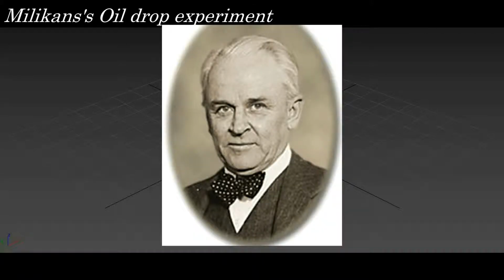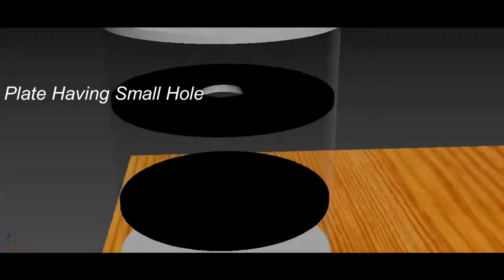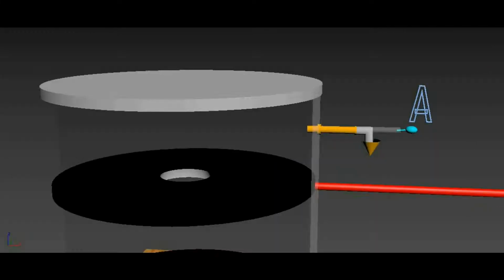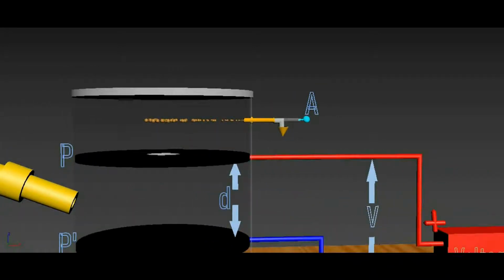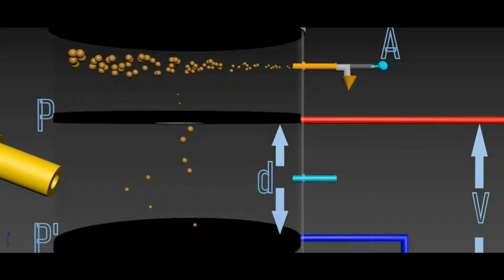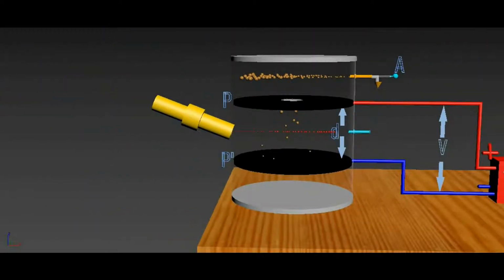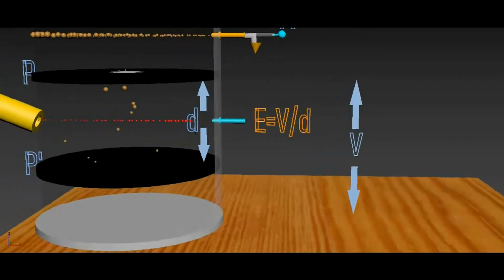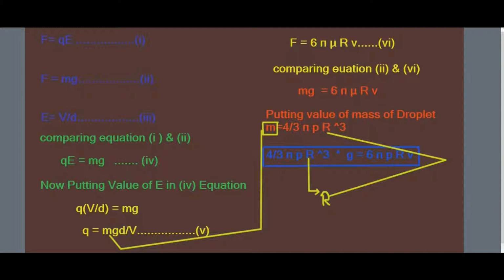Millikan's Oil Drop Experiment 3D Animation - ENGLISH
For better understanding turn on the subsite by clicking on CC.
In this video, you will see the experiment which was done by the Milikan's to find the charge on the electron.
the music used in this video is no-copyright.